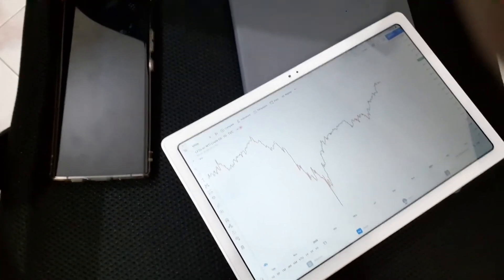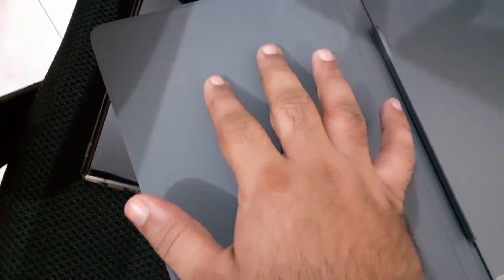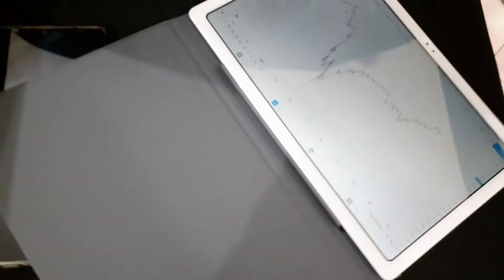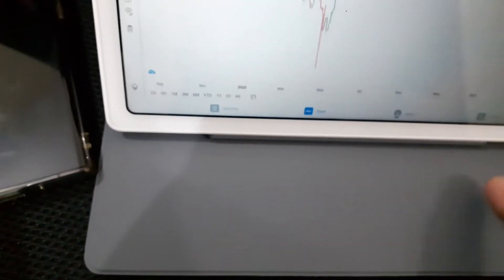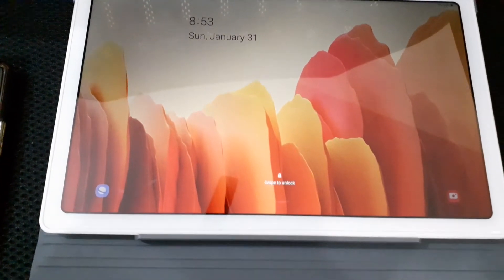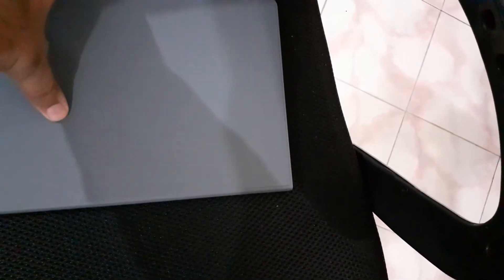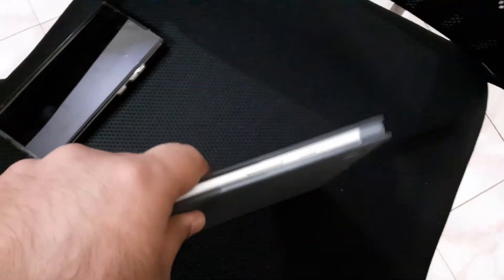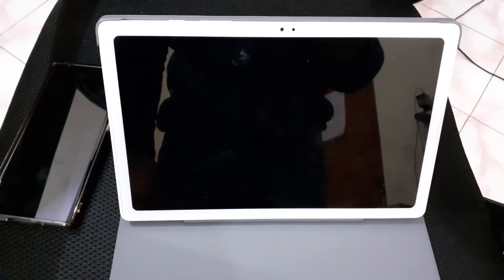Official Cover for Galaxy Tab A7 Review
This is review of official Samsung Galaxy Tab A7. Samsung offers a discount when you buy this cover at time of purchasing tablet.